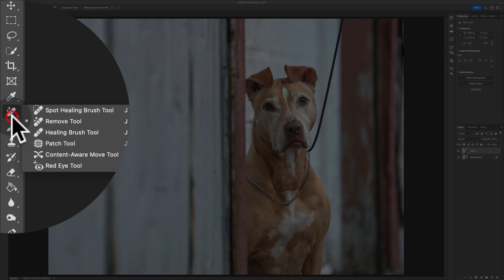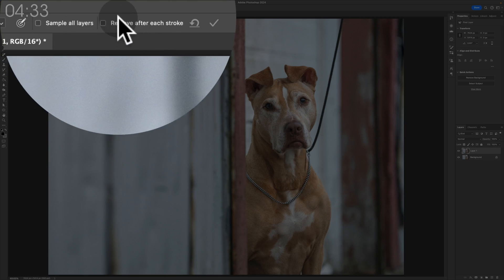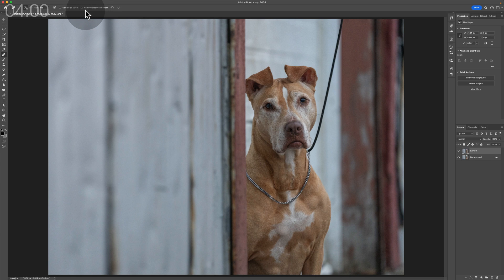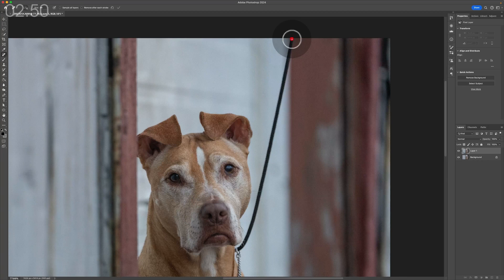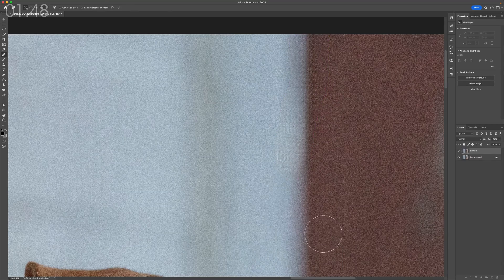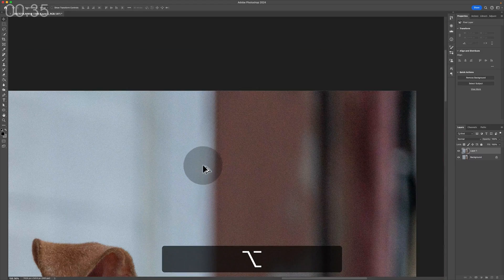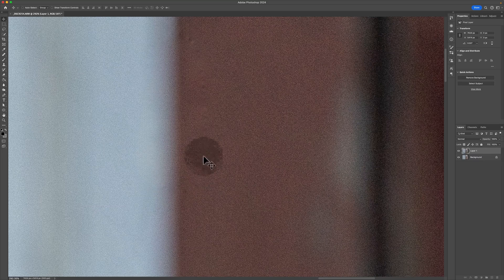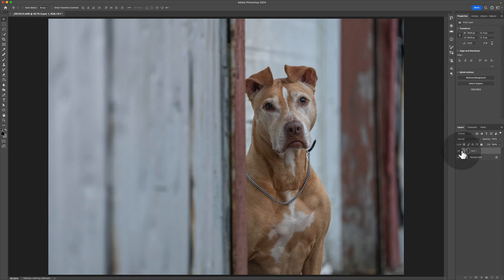Don't ignore this Remove Tool flaw | A Remove Tool in Photoshop How-To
All about the Remove Tool in Photoshop, AKA the Sparkly Tool - and no I will never stop giving these tools ‘Jess names’. Photoshops Remove Tool is amazing and will work absolute wonders for getting rid of dog eye bogeys, unwanted hairs, pieces of dust, and leash removal when working on editing your images.

However, there is one HUGE downside to this fabulous tool, which I'll go through in detail in this video and show you exactly how to fix it to make your images seamless.

Timestamps for scrubbing:
00:00 Intro
00:35 About the remove tool
01:30 The example image
01:51 The membership
02:38 Back to the tutorial
02:44 Photoshop set up
03:20 Action the remove tool
03:29 Making selections
04:10 Leash removal
05:07 Removal tool good and bad life choices
05:29 The biggest issue with the removal tool
07:19 How to fix the fingerprint
09:00 The final image outcome

Members get everything you get now here on YouTube plus exclusive access to the following:
❖ A private VIP Community
❖ 1 x in-depth individual monthly critique (+ only)

❖ Sigma Art 105 1.4
❖ Sony GM 135 1.8
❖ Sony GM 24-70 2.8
❖  Sony GM 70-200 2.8 OSS II